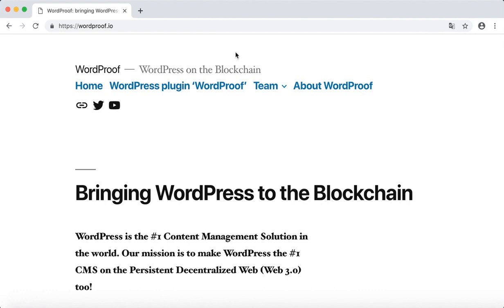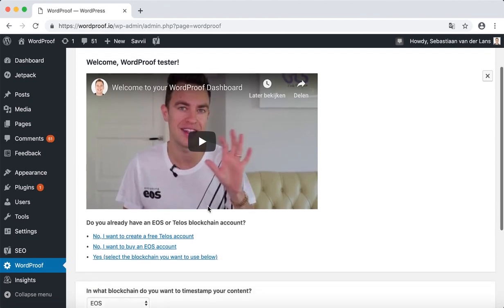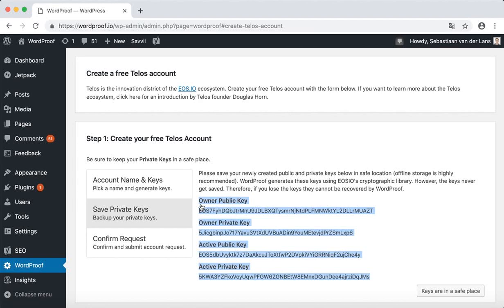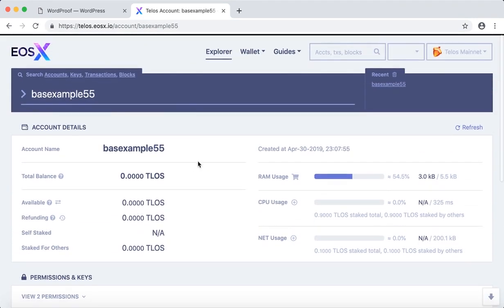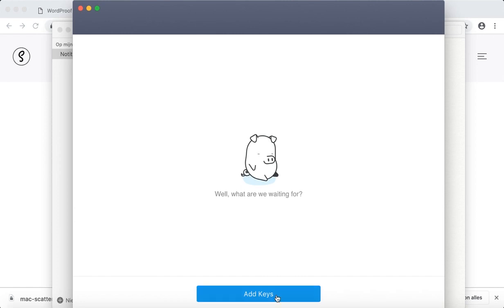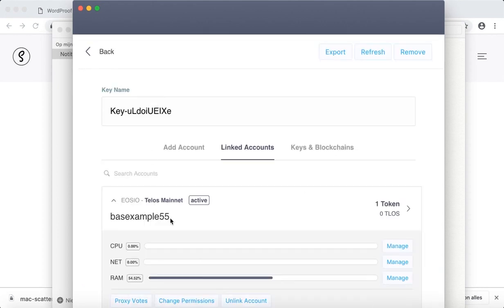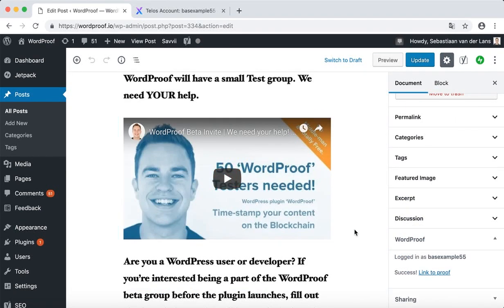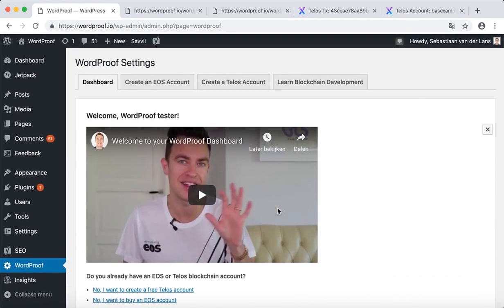WordProof Installation Guide | WordPress for blockchain!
Timestamp your WordPress content on the blockchain!

Learn more about WordProof

WordProof (wordproof.io) brings the world’s #1 CMS WordPress to the blockchain.

With the first version of the plugin, you can time-stamp the hashes of any WordPress content to any EOS.IO blockchain, for free (there’s even free account creation)!

Roadmap:
- Q2: Time-stamping WordPress plugin with great UX
- Q3/4: Publishing content to EOS.IO blockchains, using WordPress as an interface
- 2020: 🌈 (!)